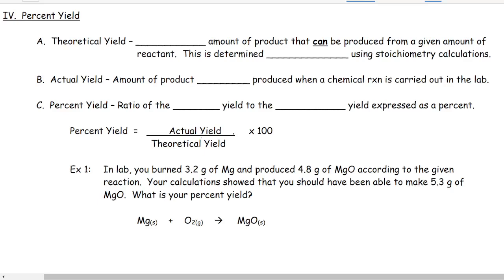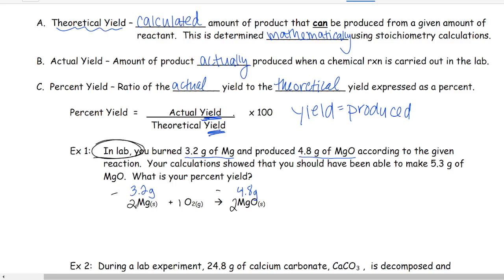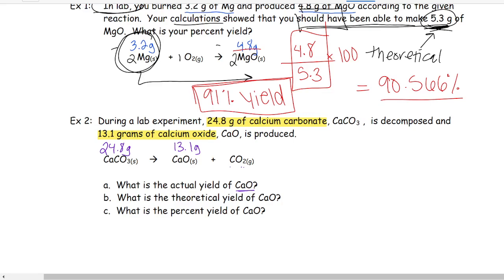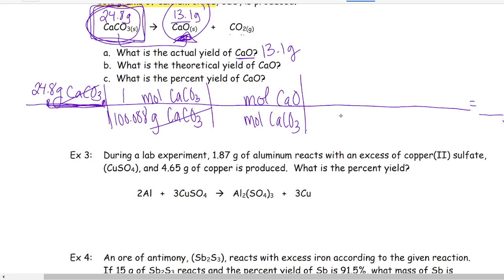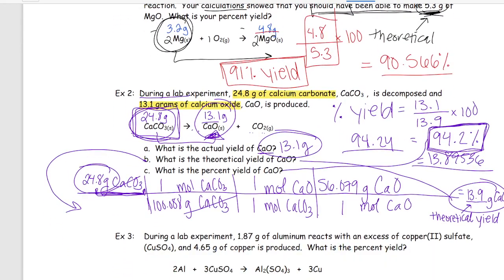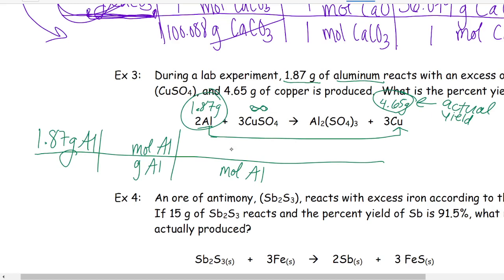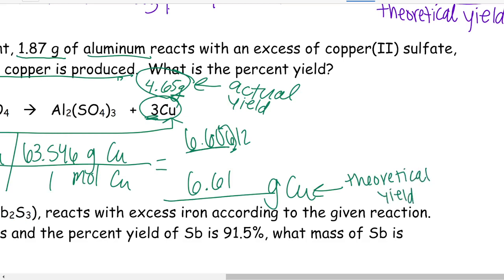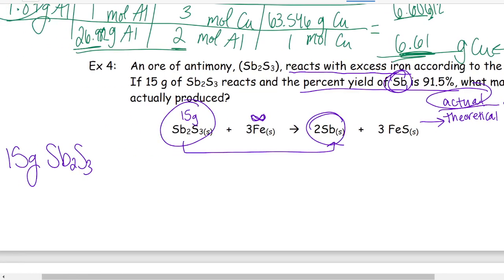PAP - % Yield Notes